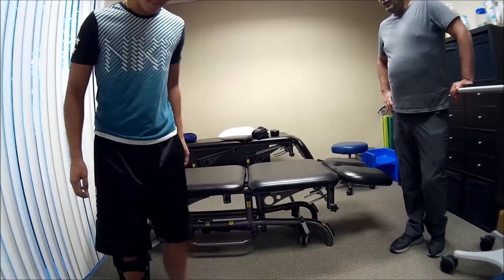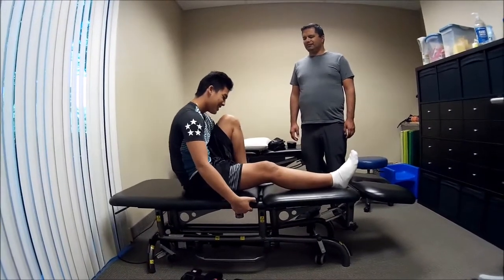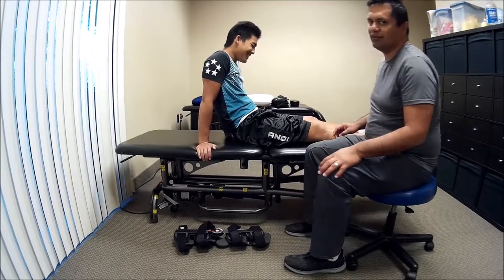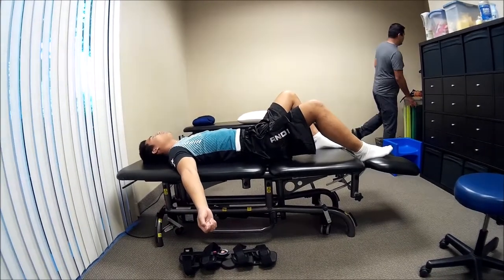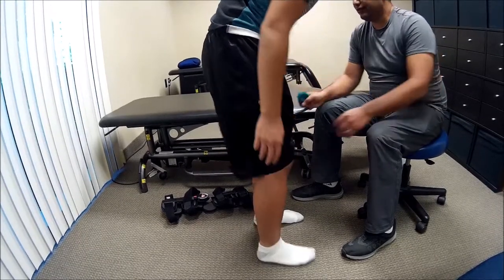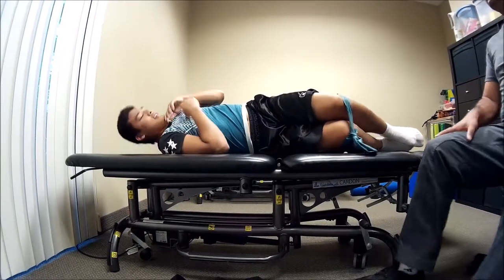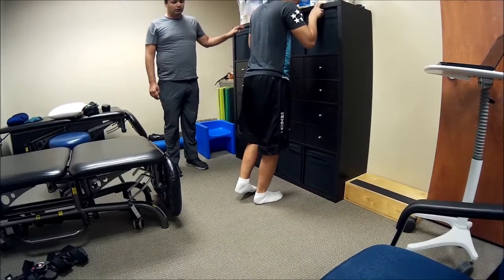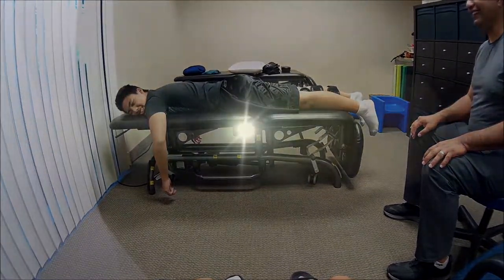torn ACL Physical Therapy